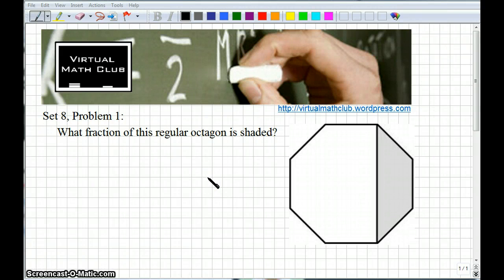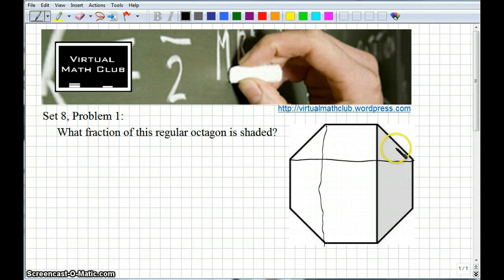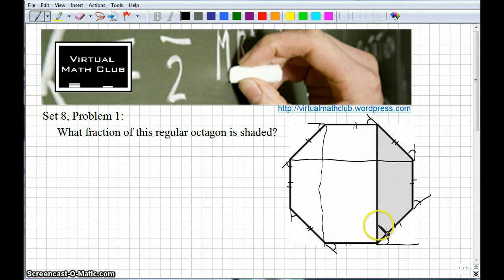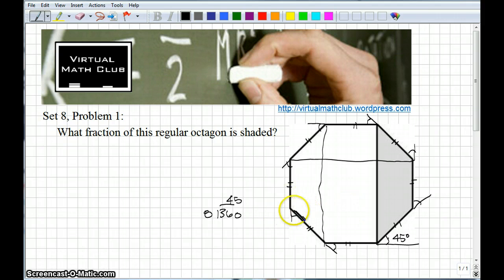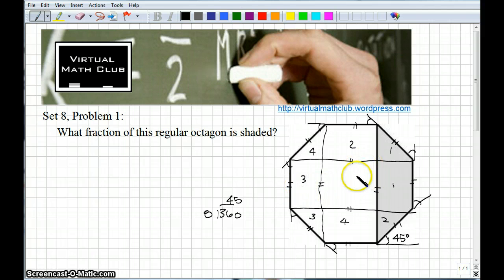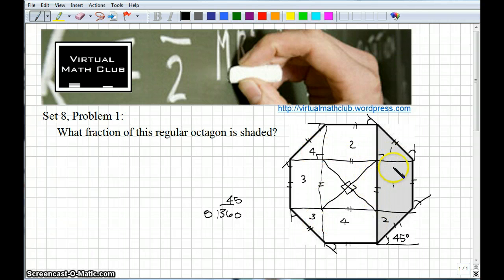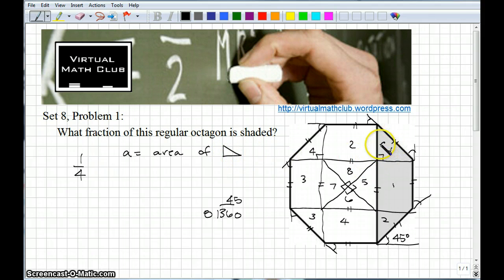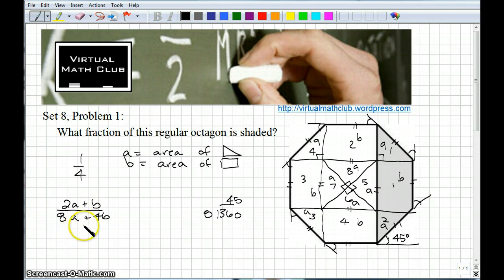Set 8 Problem 1